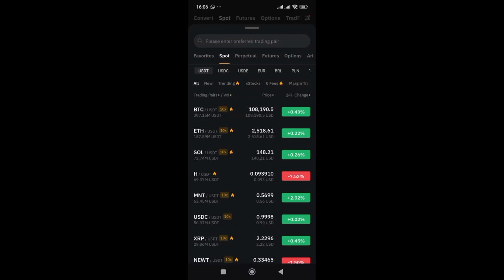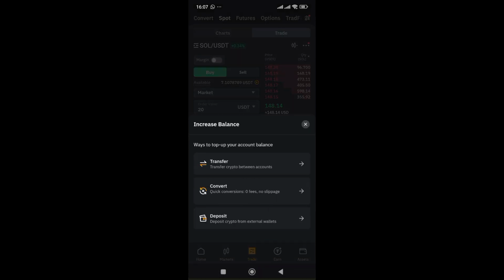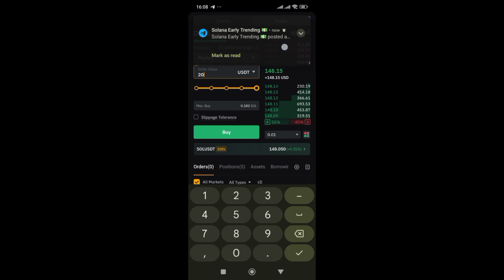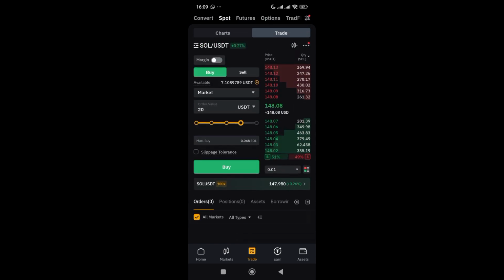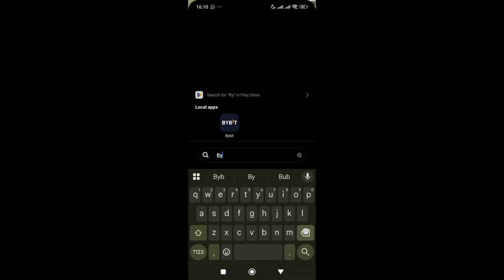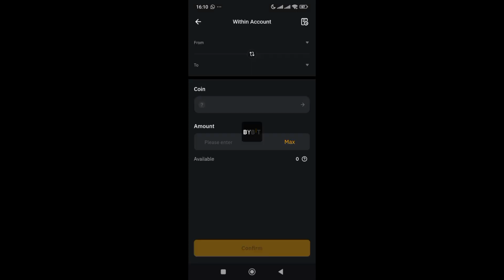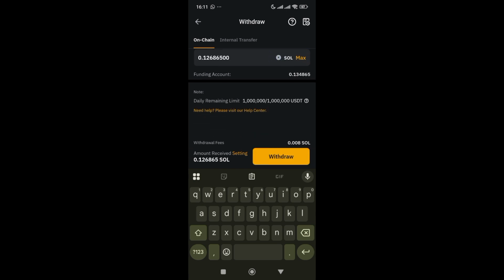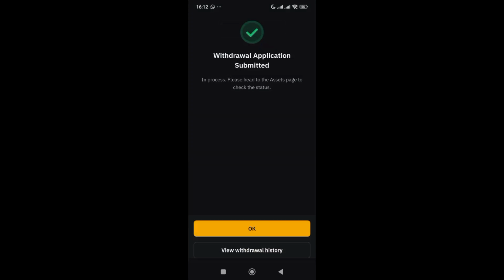HOW TO BUY SOLANA AND TRANSFER FROM BYBIT AND SEND TO PHANTOM WALLET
HOW TO BUY SOLANA AND TRANSFER FROM BYBIT TO PHANTOM WALLET

we’ll guide you through the process of transferring Solana (SOL) from Bybit to Phantom Wallet. If you’re looking to move your assets smoothly and securely, you’ve come to the right place!

What You’ll Discover in This Video:
Step-by-Step Transfer Tutorial: Detailed instructions on how to transfer Solana (SOL) from Bybit to Phantom Wallet, including screenshots and tips.

By the end of this video, you’ll know exactly how to transfer Solana from Bybit to Phantom Wallet safely and efficiently.